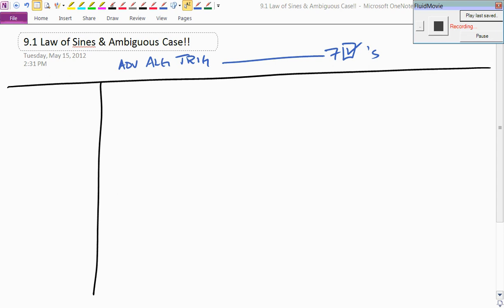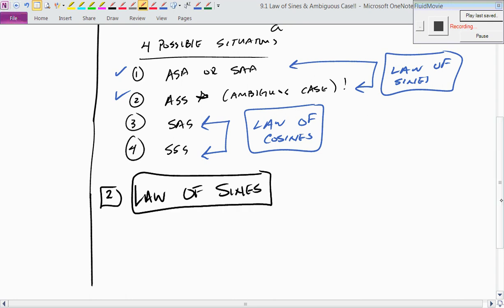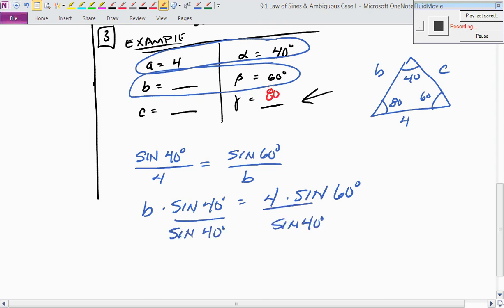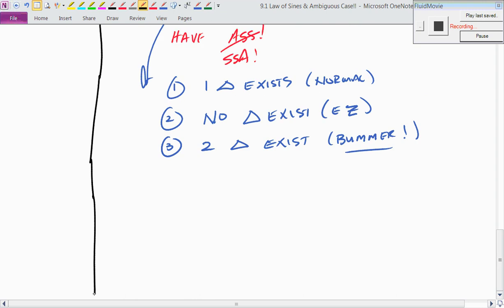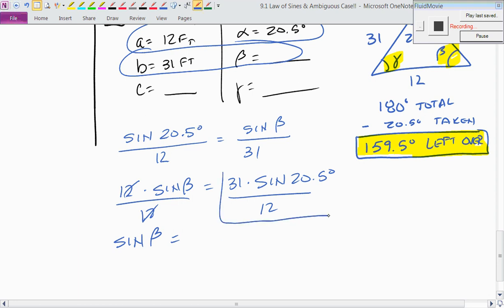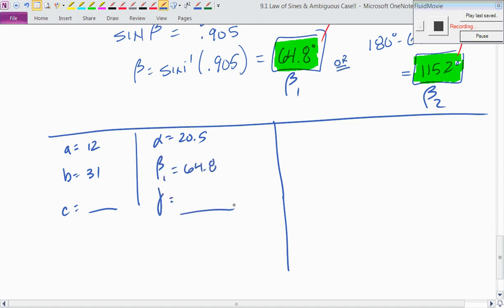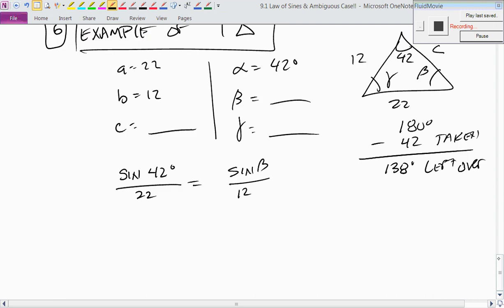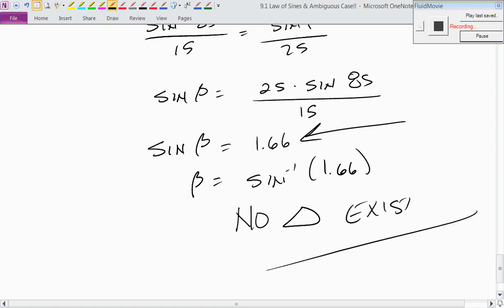9 2 Law of Sines & Ambiguous Case Video